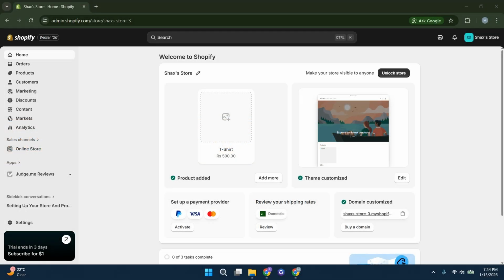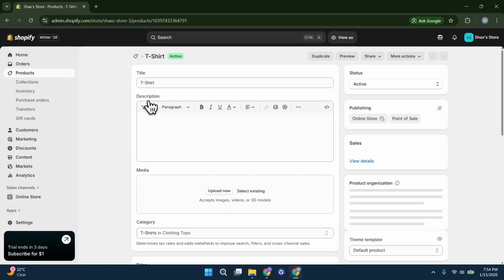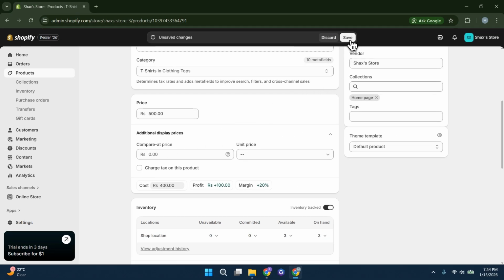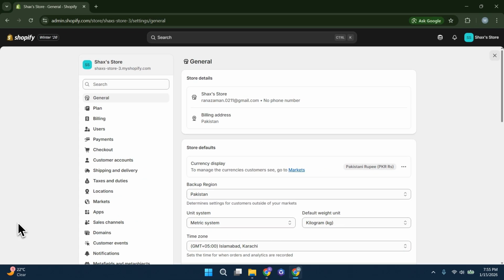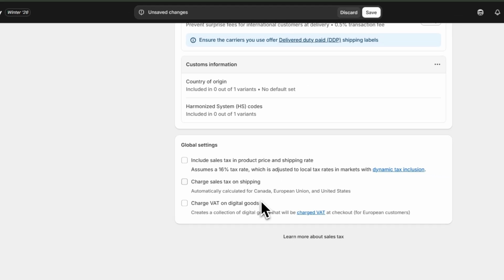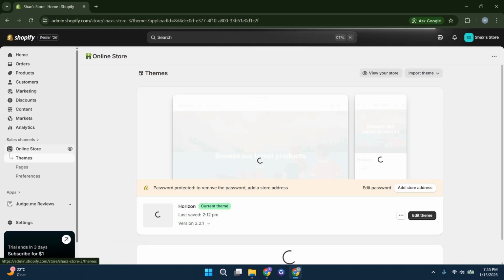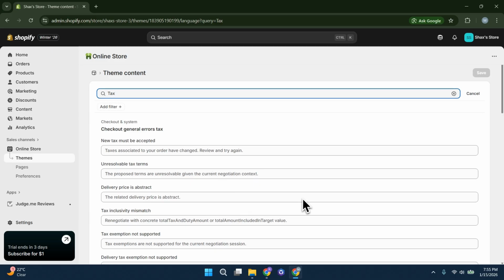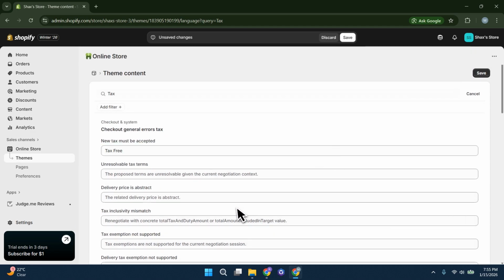How To Remove Estimated Taxes Shopify - Updated Guide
Want to remove estimated taxes from Shopify checkout? In this updated guide, I’ll show you step by step how to disable or hide estimated taxes on your Shopify store.
Works for all Shopify plans and helps improve your checkout experience for customers.
Perfect for store owners and dropshippers looking to simplify pricing.
Follow the steps to update your Shopify settings quickly and easily.